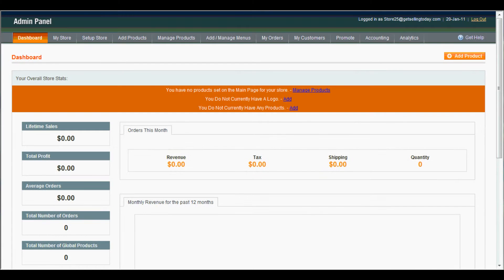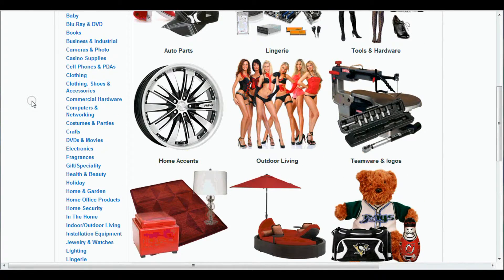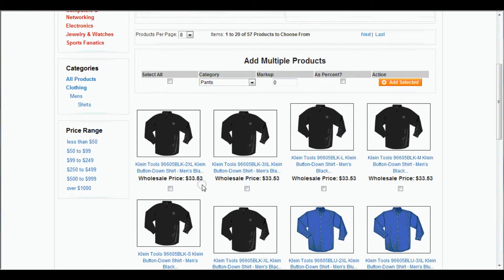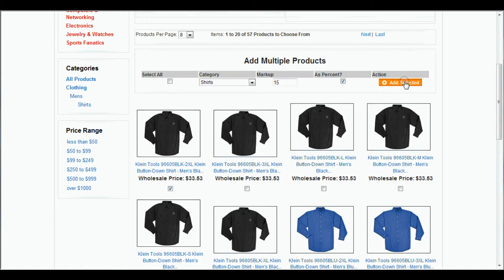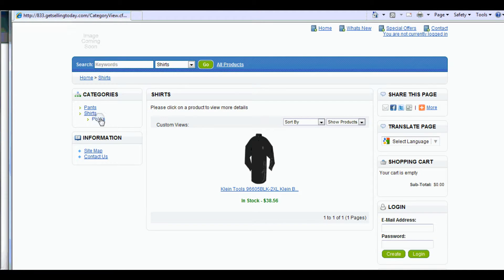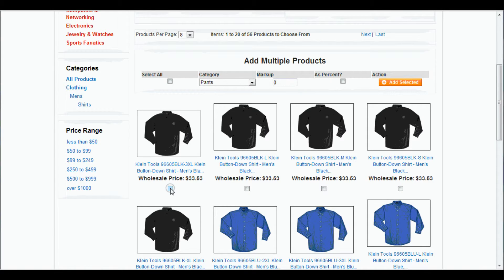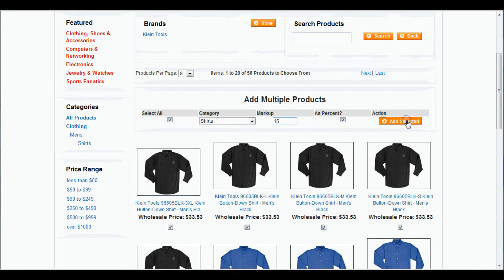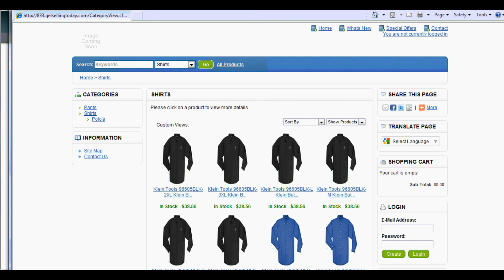Get Selling Today - Adding Products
A detailed guide showing you how to add products to your store, using the admin panel